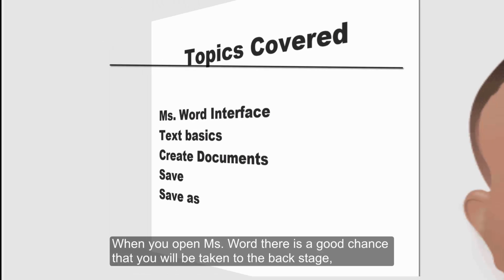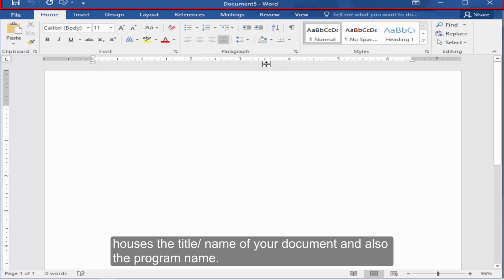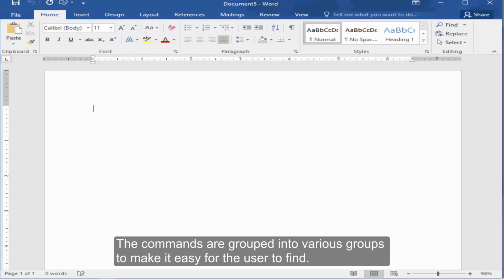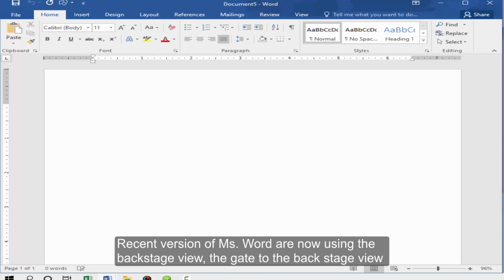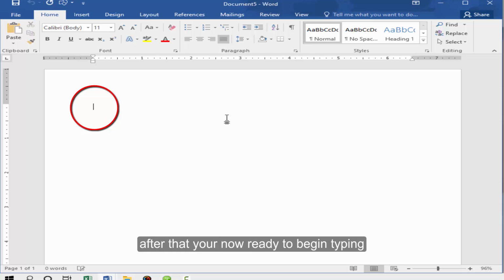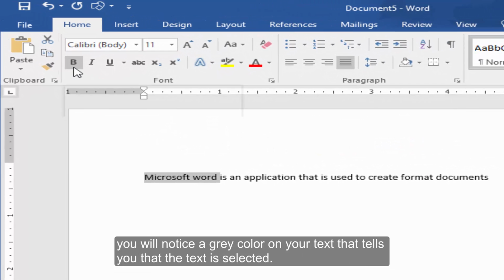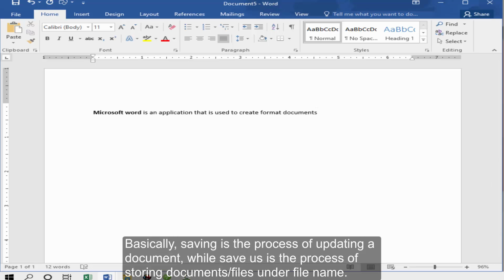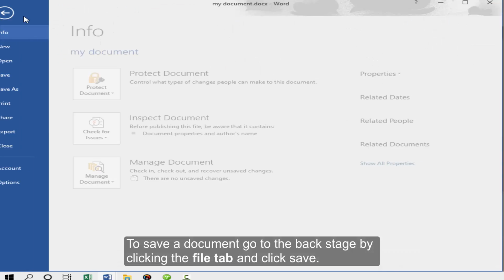MICROSOFT WORD TUTORIAL | 2020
MICROSOFT WORD TUTORIAL |  WORD 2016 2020

Hello and welcome, thanks for choosing to study with me,
This video is aimed at introducing you to Microsoft Word and the various terminology associated with the program.
Definition Microsoft word is a word processing application that is used to create, edit and format documents, such as reports, resumes, letters and more…
My focus will be on the following;
1. Microsoft Word Interface,
2. Text Basics,
3. Create documents,
4. saving, and
5. Save as
Word Interface, Text Basics, create, save, save as Documents
When you open Ms. Word there is a good chance you will be taken to the back stage, from here you will be able to create a new bank document, or even choose from the available Templates.
For the sake of this video tutorial I will open a blank document by clicking on this option,
And just like that we have created a new blank document.
OK. Before we get started with the program it’s good that we take a look at the interface,
 The recent versions of Ms. Word uses the tabbed system that means its commands/options will be organized in tabs. Microsoft Word interface is structured using bars, and from on top, we have the title bar, this houses the title/ name of your document not to forget the program name.
Still on this bar at the top-right side is the program control buttons, used to minimize, restore/maximize and close respectively.
Ribbon
The ribbon contains, the various tabs (Home, Insert, Design, Layout, Reference, Mailings, Review, View)
Below this tabs are various commands each tab having its own commands below it.
The commands are grouped into various groups to make it easy for the user to find.
In some groups you can also find this button, upon clicking it shows you more commands in that group. Just below the ribbon is the typing area, this is where all the magic happens, creating, editing and formatting of the documents takes place here.
Also featured are the horizontal and vertical rules.
At the very bottom is the status bar it is from here that you can read the status of a document, like how pages you have and in which page you are in, and the no. of words created.
On the right are the different document views and the zoom commands.
Backstage view
Recent version of Ms. Word are now using the backstage view, the gate to the backstage view is the file tab, it is from this view that you can create new documents, open existing ones, save and save us print documents among others.
The beauty of this view is that upon clicking an option related options will be displayed on the right side.
Text Basics
To begin creating your first text position your cursor  where you want the text to appear.
After that you are now ready to begin typing.
After creating your document you may want you may want to change the appearance of your text to make it  more attractive and professional, this  is where formatting comes in.

To format text, you cave to select it first.
1. To select text hold your left mouse button and drag, you will notice a grey color on your text that tells you that the text is selected.
2. For example say you want to bold the text, after highlighting go to the home tab and in the font group click the B symbol and just like that the text is formatted to bold.
Ms. Word also provides pre-formatted heading styles, this are mostly applied to document headings, titles, making the text strong, emphases, TOC headings, list bullets among others.
Save and Save as
Basically, saving is the process of updating a document, while save us is the process of storing documents/files under file name.
To save us a document go to the back stage and select save us, select where you would want to save a document.
Give it a file name and save.
Any change made to the document after this should be updated and this is where the save comes it will ensure that the previously saved document has the newly added information.
To save a document head on to the backstage by clicking the file tab and click on save.